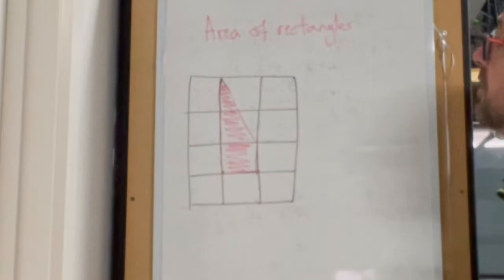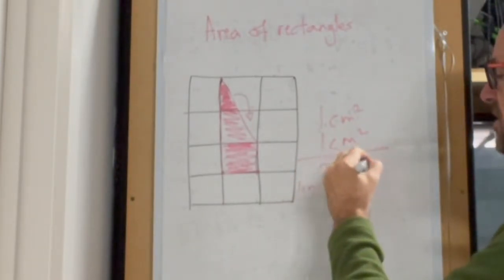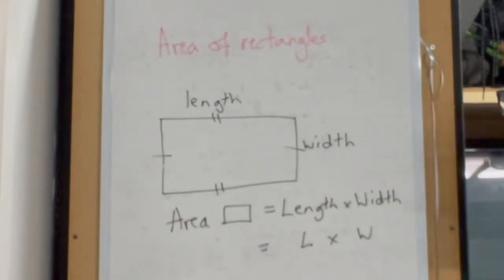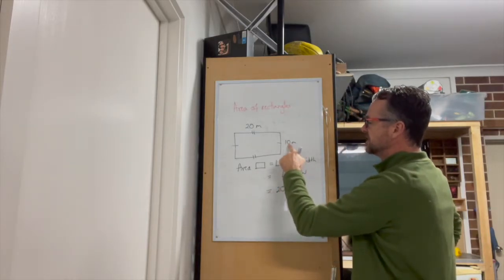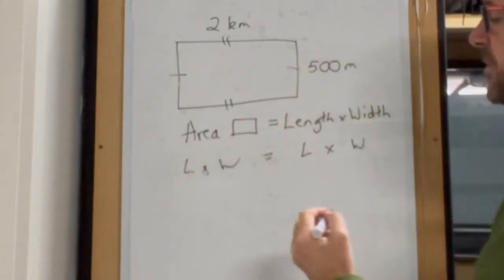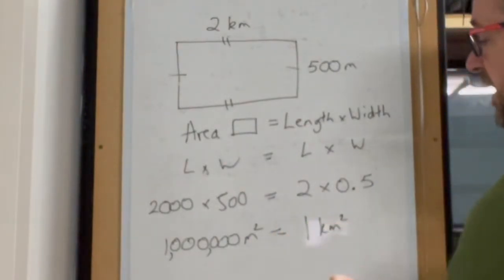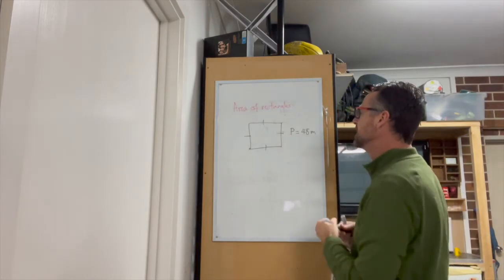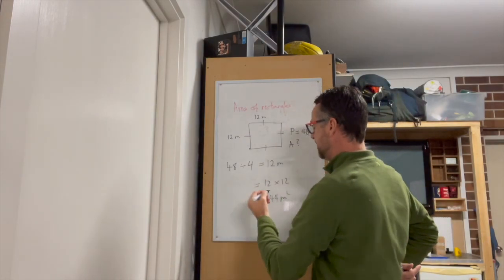7 Measurement L1 Area of Rectangles